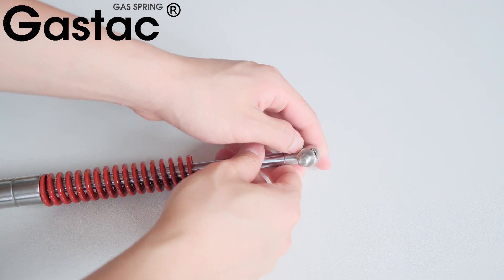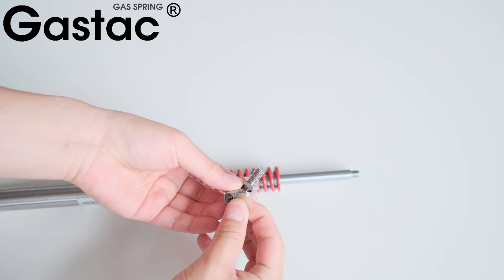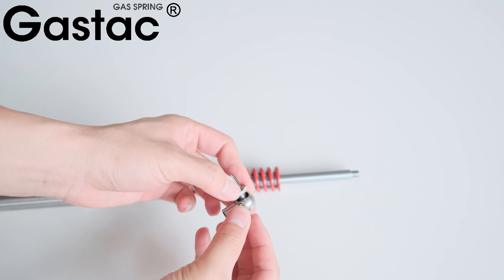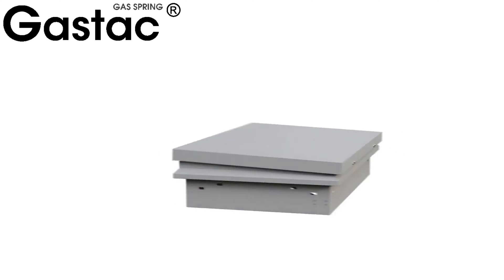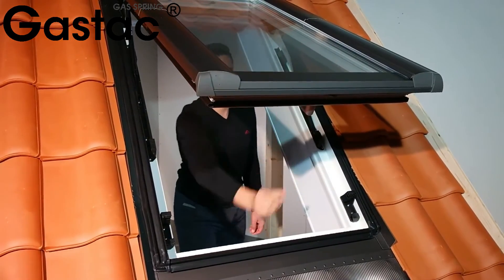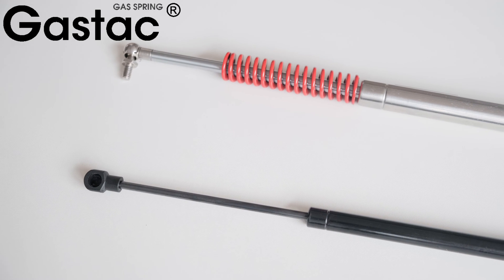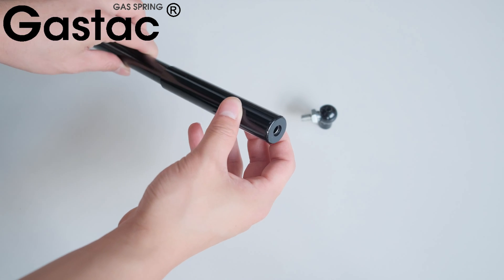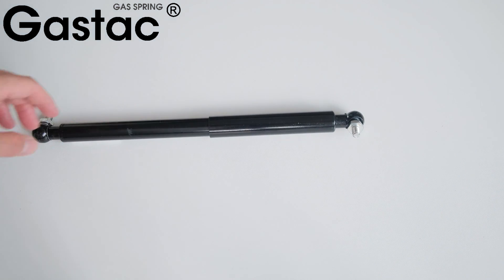How to choose roof access hatch gas springs？Stainless steel gas springs and gas springs with sleeves